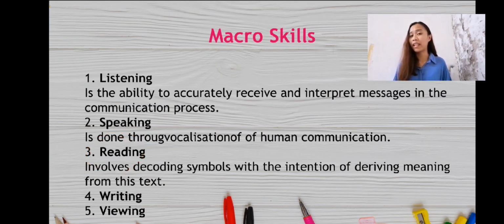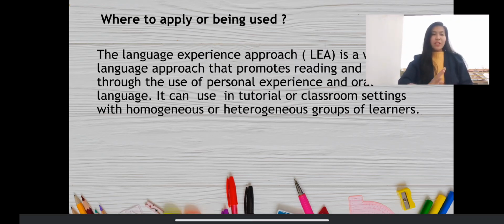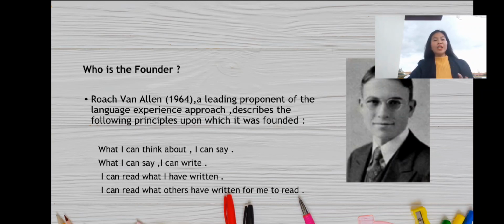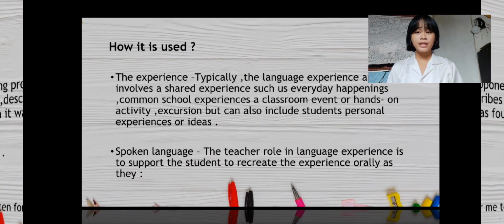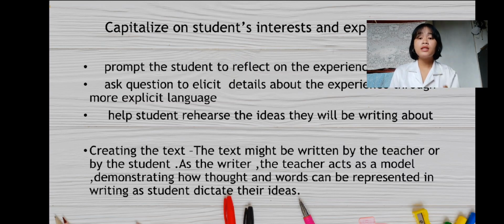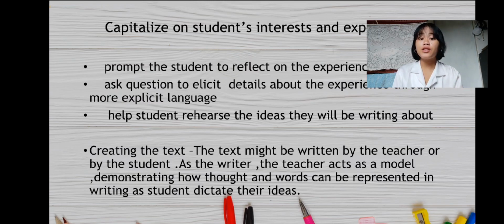Group 6- Language Experience Method